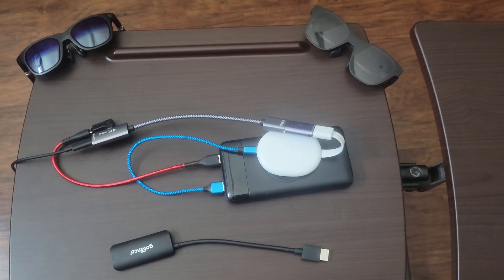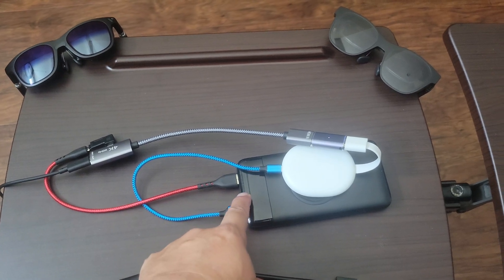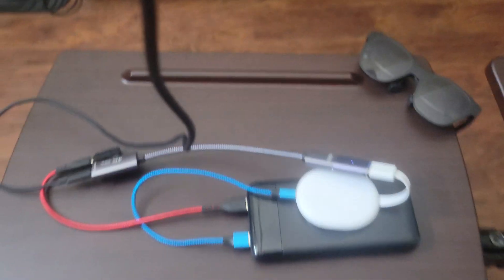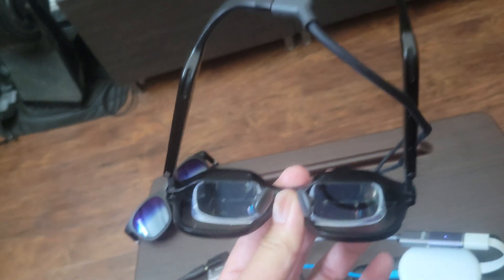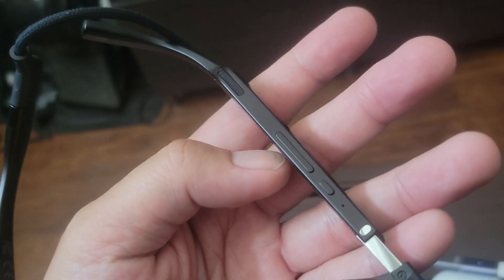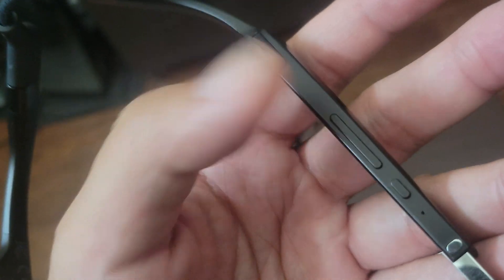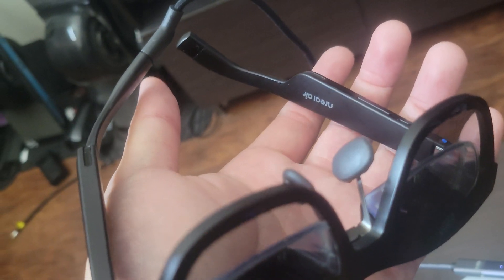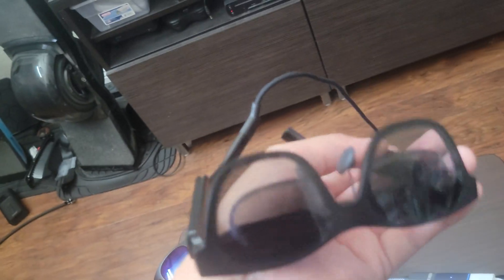Using 3rd party HDMI to USBC adapters with AR glasses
About 3rd party HDMI to USBC adapters (not the official adapters) and how they work with AR glasses like Viture One and XREAL Air. Note: For any AR glasses including XREAL, if you're not using HDMI, and just plugging straight into USBC like with Steam Deck, Ally, Android, or iPhone, it just works - mode changing is not required.

XREAL Air AR Glasses

XREAL Adapter

Elebase HDMI to USB-C adapter

Gofanco HDMI to USB-C adapter